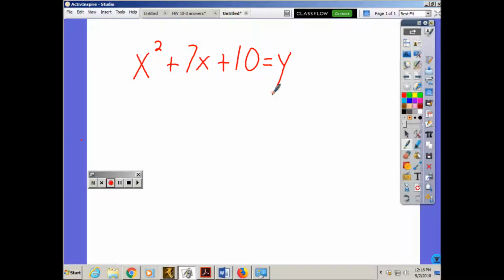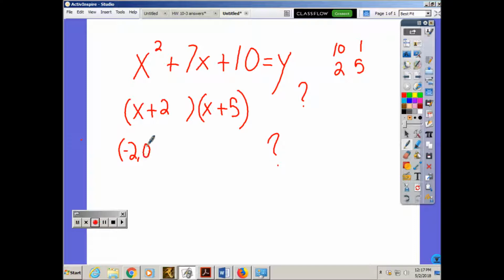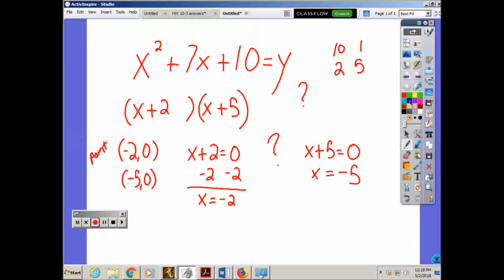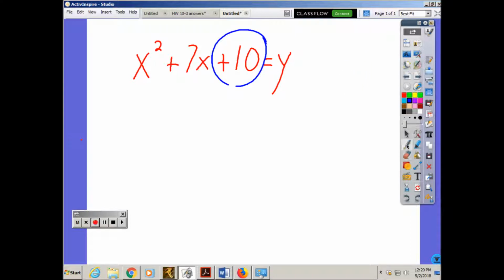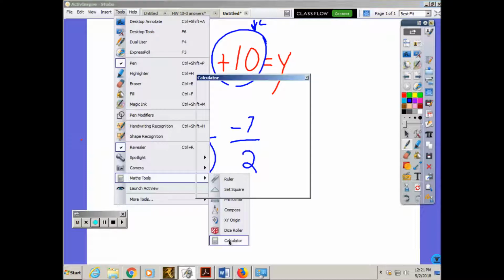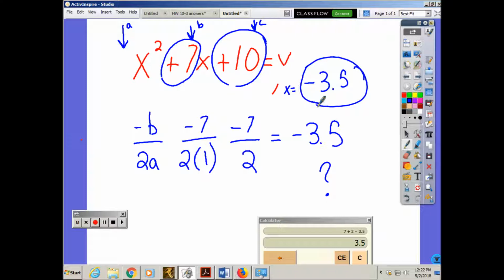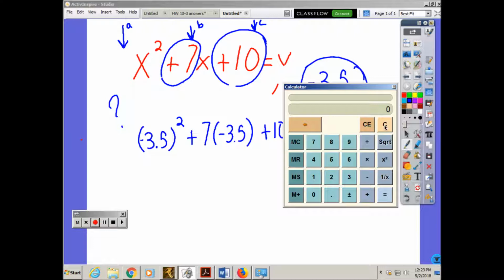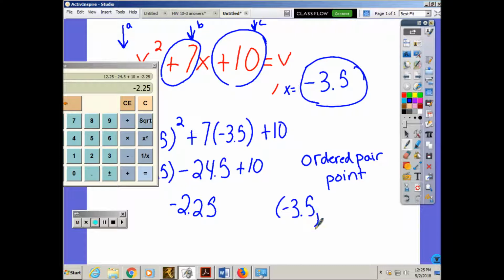x^2 + 7x + 10 = y